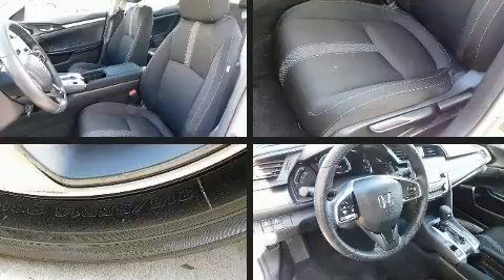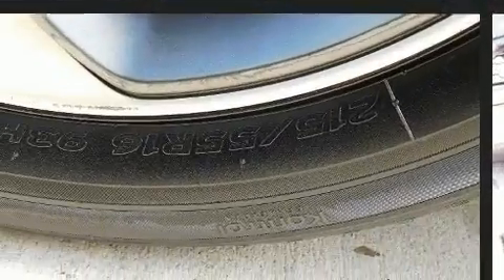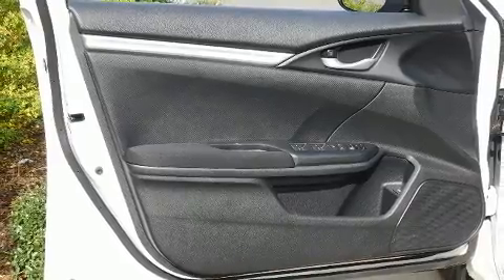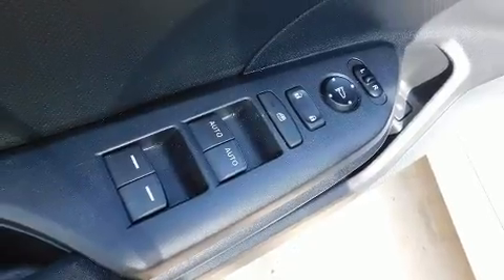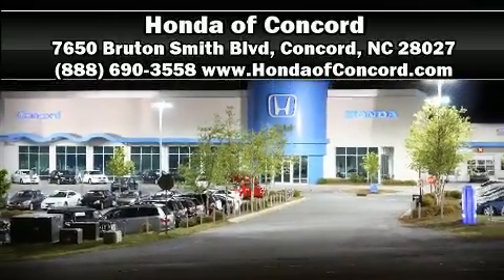2019 Honda Civic LX in Concord, NC 28027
You can expect a lot from the 2019 Honda Civic With just over 20,000 miles on the odometer, this 4 door sedan prioritizes comfort, safety and convenience. Under the hood you'll find a 4 cylinder engine with more than 150 horsepower, and for added security, dynamic Stability Control supplements the drivetrain. Honda prioritized practicality, efficiency, and style by including: delay-off headlights, 1-touch window functionality, a tachometer, a trip computer, power door mirrors, lane departure warning, and air conditioning. Audio features include an AM/FM radio, steering wheel mounted audio controls, and 4 speakers, providing excellent sound throughout the cabin. Passenger security is always assured thanks to various safety features, such as: head curtain airbags, front side impact airbags, traction control, brake assist, ignition disabling, and 4 wheel disc brakes with ABS. Adaptive cruise control maintains a pre set distance behind the car ahead of you, simplifying highway driving and enhancing safety. This vehicle has achieved Certified Pre-Owned status, by passing Honda's comprehensive certification process, including an exhaustive 150-point inspection! We know that you have high expectations, and we enjoy the challenge of meeting and exceeding them! Please don't hesitate to give us a call.